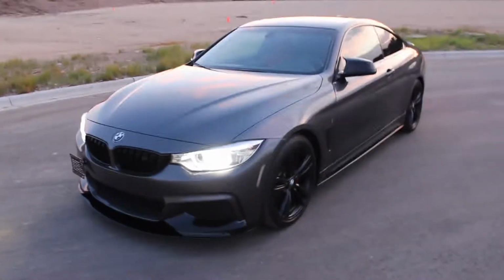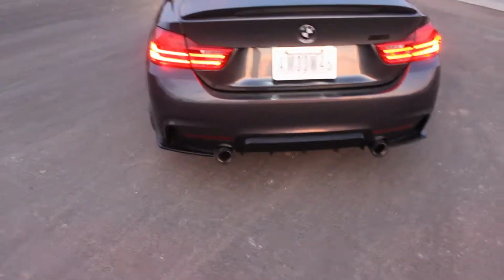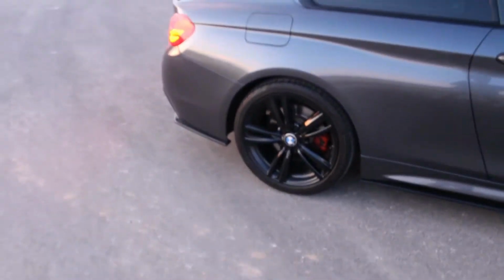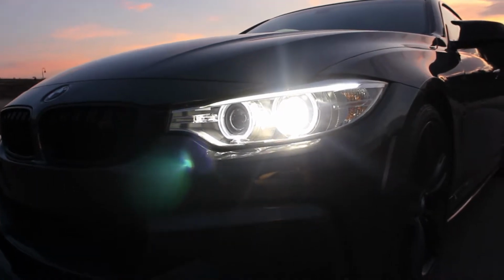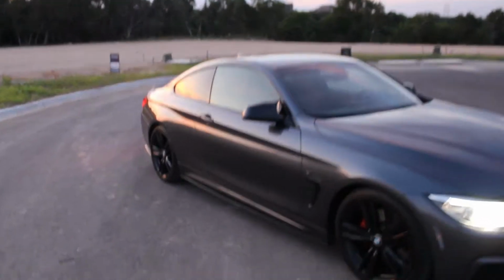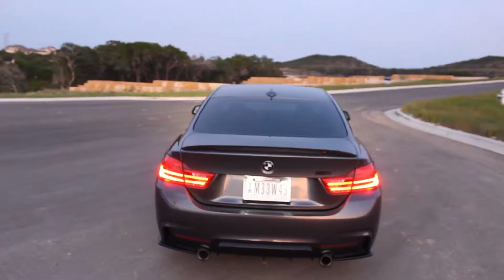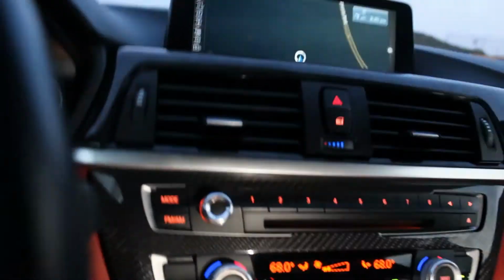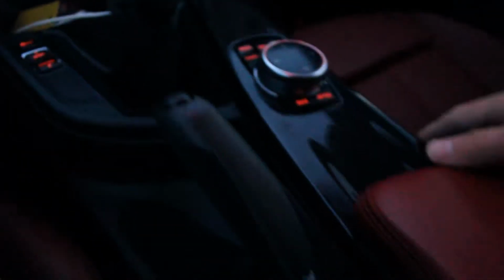A New Beginning